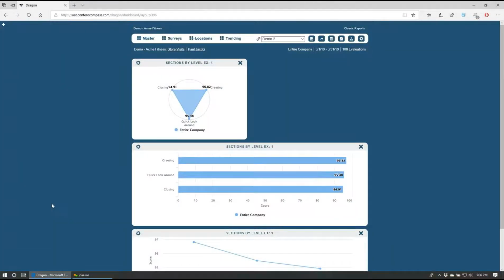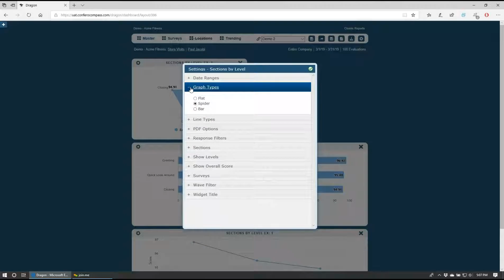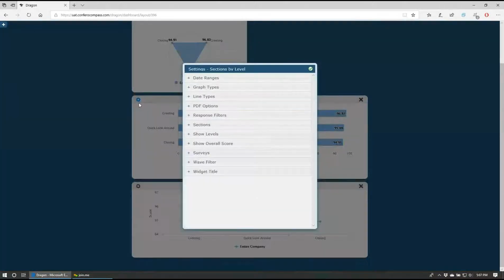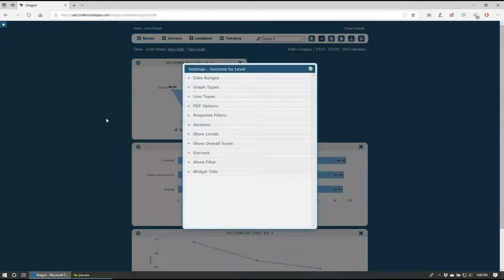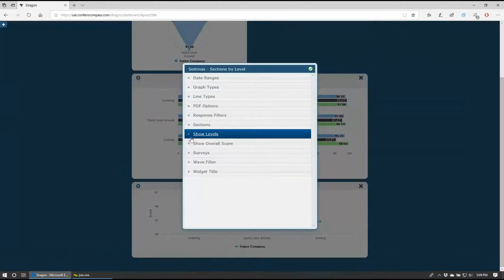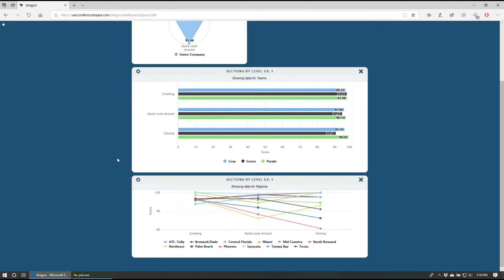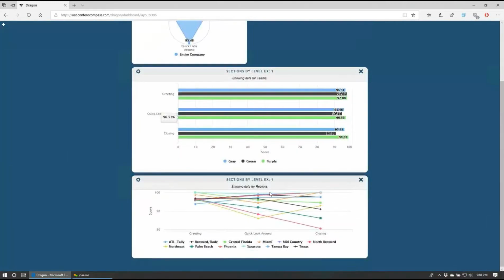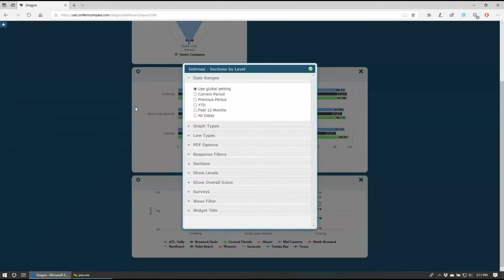Reporting at a Glance 5 Compass Dashboards Sections by Level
A specific way to view sectional scores.